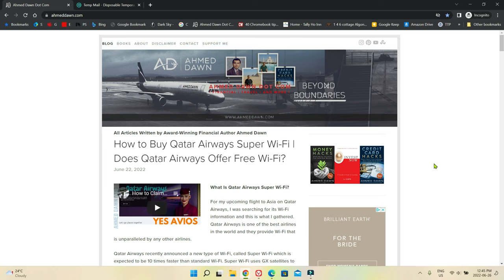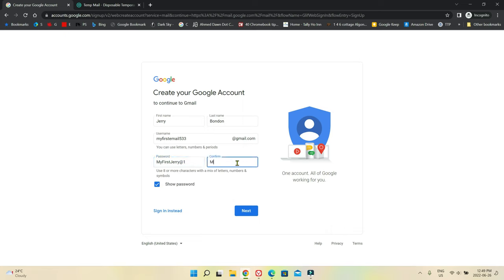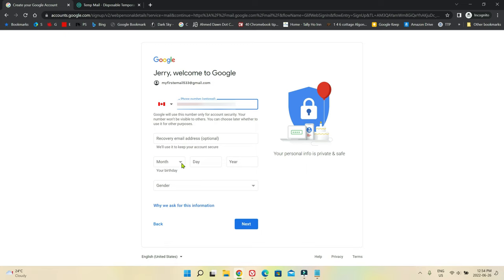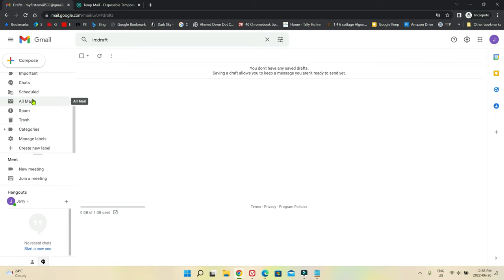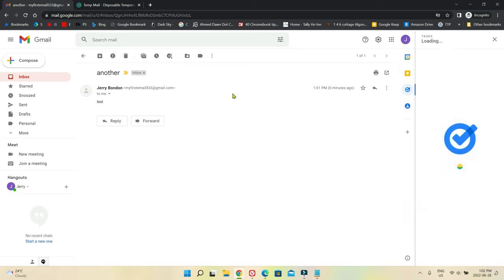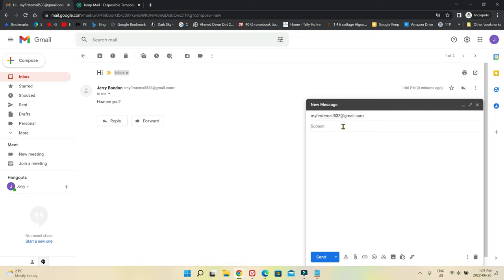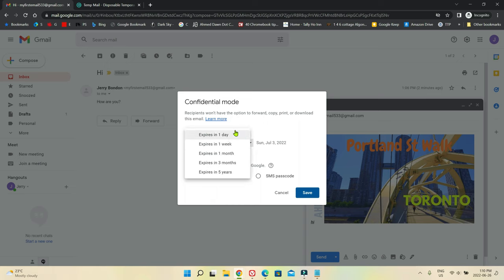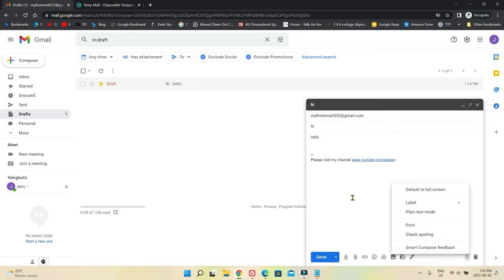How To Create New Gmail Account From Scratch | How to Create New Gmail Account for Yourself/Others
How to Set Up a New Gmail Account | How to Create a Free Gmail Address

I will also show you how to compose emails and other tips & tricks.

How to Open Gmail Account:

- Click on Create An Account
- Follow along the video

Chapters:
0:00 Intro
0:15 How To Create A Gmail Account
2:00 Start With Creating A User ID/Email Address
5:35 How to Verify Your Phone Number
10:30 How to Combine Gmail Single Inbox without Social, Promotions
14:00 How to Archive Gmail Or Find Archived Email
14:35 How to Create Gmail Level
16:50 How to Add A Gmail To Task
17:15 How to Use Calendar, Keep, Tasks, Contacts In Gmail
18:20 How To Create/Join A Meeting In Gmail
18:50 How To Create New Labels In Gmail
19:05 How To Star An Email In Gmail
19:39 How To Sort Emails In Gmail
20:30 How To Compose Or Write Emails In Gmail
22:30 How To Change Formatting In Gmail
22:50 How To Attach Files In Gmail
24:55 How To Make A Gmail Expire Or Password Proof
25:40 How To Create Email Signature In Gmail